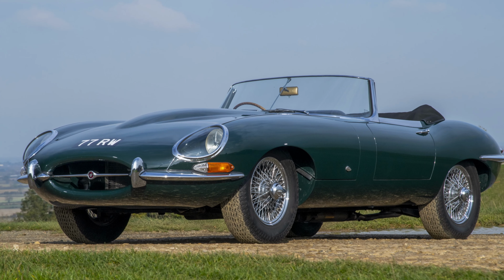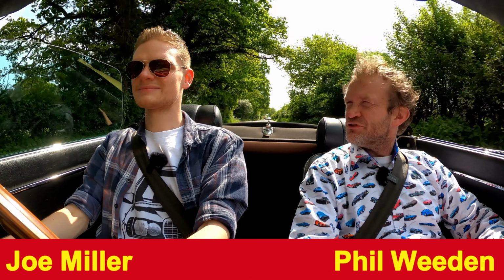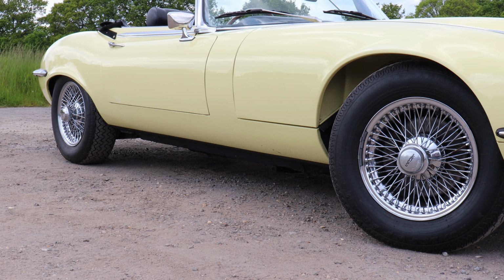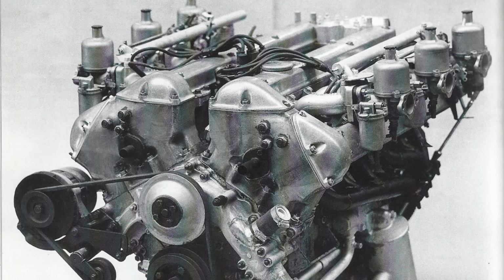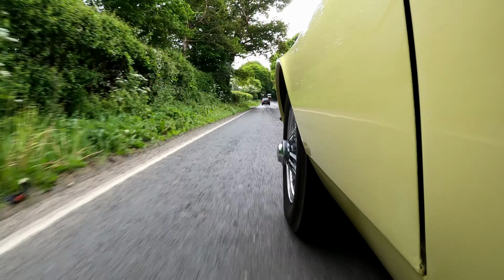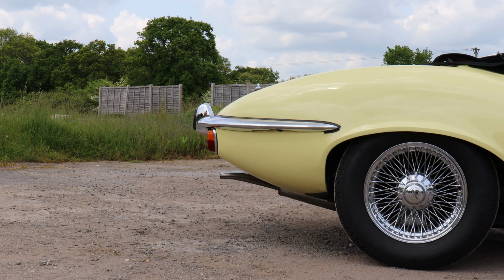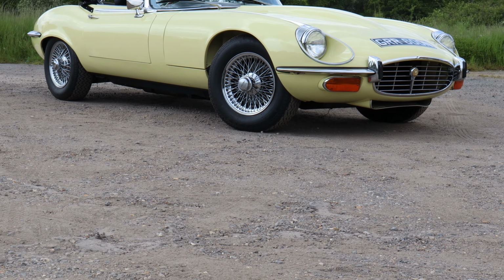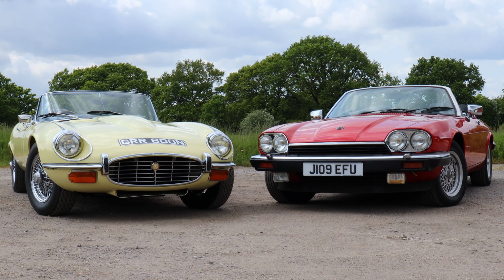Is The Jaguar E-Type V12 A Ruined Icon Or Misjudged British Muscle Car? (1974 Series 3 Roadster)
The Jaguar E-Type (or XK-E) is unquestionably one of the best sports cars of all time, but what happens when you swap out the XK straight-six for an almighty V12, tweak the styling and gear it towards the American market? You end up with the Series 3 E-Type! Is it worthy of the badge, or a great recipe, ruined? We took a stunning manual V12 Roadster for a drive to find out...

Welcome to Classics World, your ultimate destination for all things classic cars! 🚗💨🌟

We bring you enthusiastically knowledgeable content, embracing the nostalgia of vintage automobiles while celebrating their relevance in the modern world. Our engaging storytelling, expert insights, and warm, inclusive community make us your go-to source for everything classic cars in the UK and beyond. Join us as we preserve automotive heritage, sharing captivating narratives and personal anecdotes that ignite the passion of car enthusiasts everywhere.

Chapters
0:00 Ruining The E-Type?
0:59 The Unloved E-Type
1:15 An E-Type For America - Development
2:11 The V12 Engine
3:29 Does It Work?
4:15 Handling & Ride
4:42 A Worthy Successor?
5:29 A British Hotrod
5:52 Final Thoughts
6:22 Why Not An XJ-S?